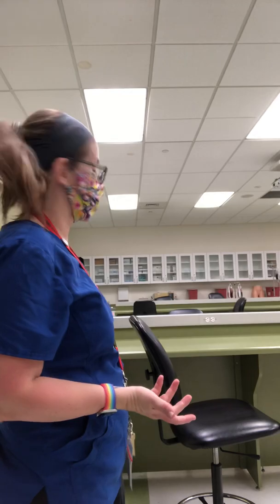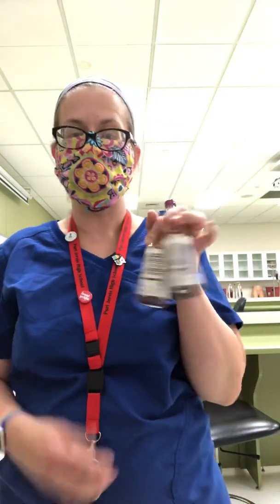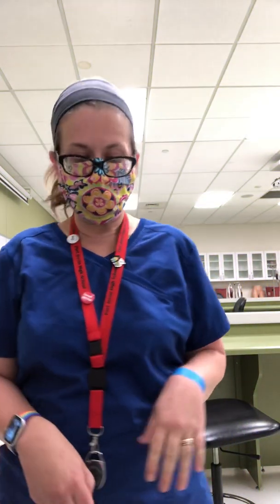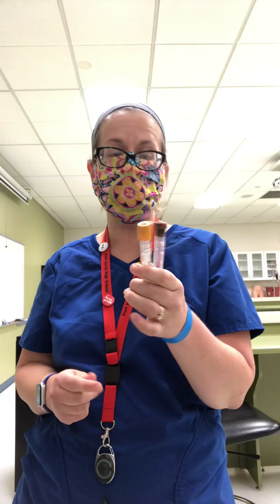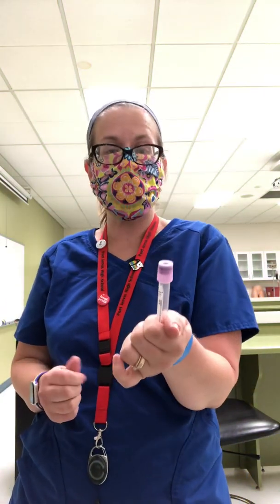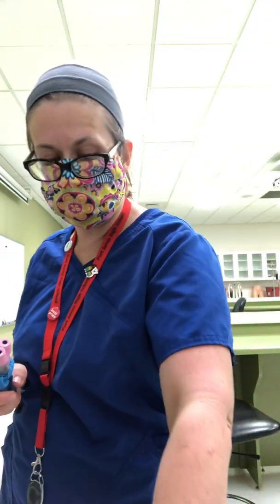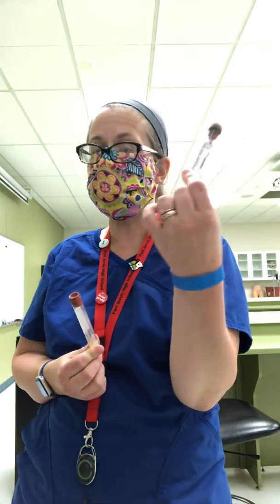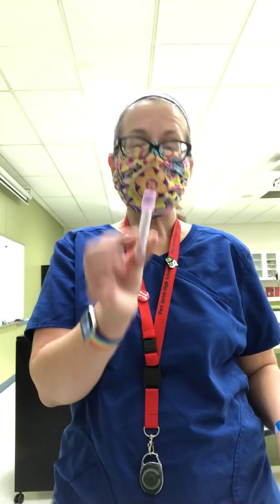Order Of The Draw - Phlebotomy!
Phlebotomy order of the draw, Lincoln Tech style!